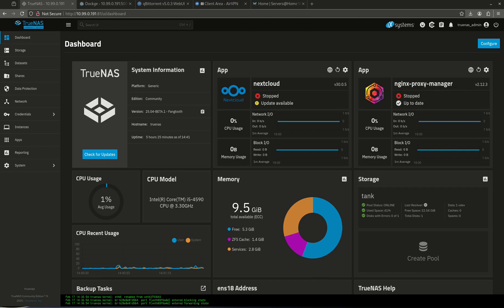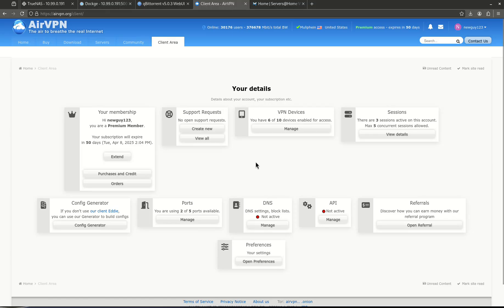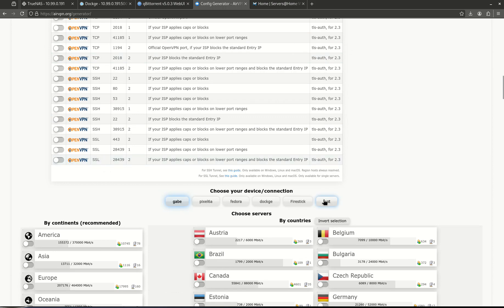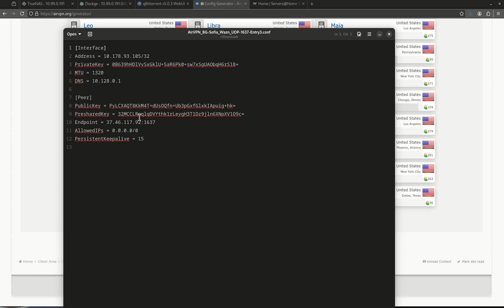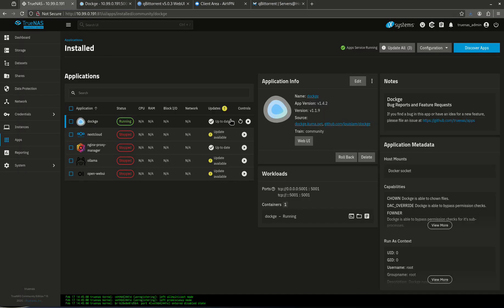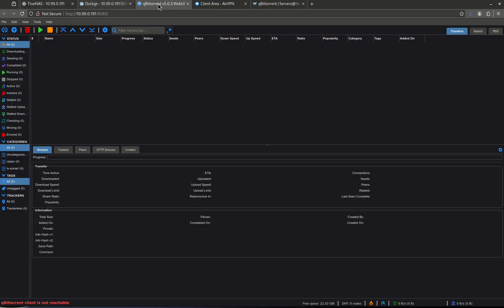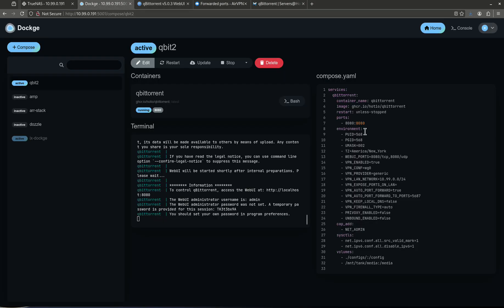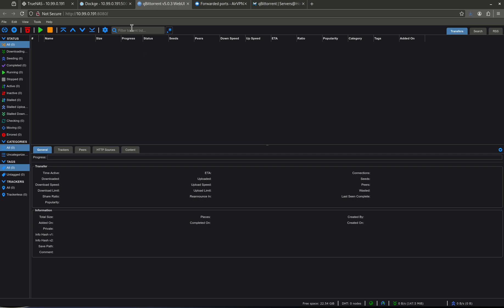Set Up qBittorrent + VPN on TrueNAS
This video demonstrates how to set up qBittorrent with a VPN and port forwarding on TrueNAS SCALE for completely private and secure torrenting. Protect your downloads and prevent ISP tracking using AirVPN and WireGuard inside Dockge!

🔹 What You’ll Learn:
✔ How to install qBittorrent with VPN on TrueNAS
✔ Setting up AirVPN & WireGuard for privacy
✔ Configuring port forwarding for faster torrents
✔ Ensuring your traffic stays anonymous

📌 Timestamps:
0:00 Intro – Why You Need a VPN for qBittorrent
0:07 Overview of Setup – TrueNAS, Dockge, qBittorrent & VPN
0:20 Personal Setup
1:06 Getting AirVPN & Generating a WireGuard Config
2:10 Setting Up the VPN in qBittorrent Container
3:42 Docker Compose Setup
6:20 Testing VPN Connectivity & Kill Switch
7:25 Adding WireGuard Config
9:10 Starting qBittorrent
10:00 Verifying VPN connection
10:45 Configuring Settings
12:00 Configuring Port Forwarding for Faster Speeds
13:44 Conclusion – Ensuring Full Privacy in qBittorrent